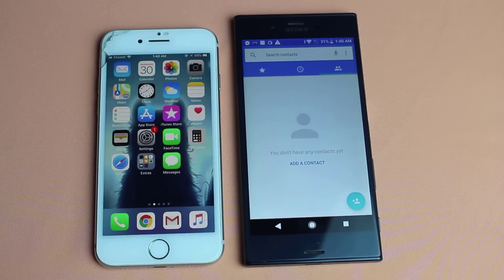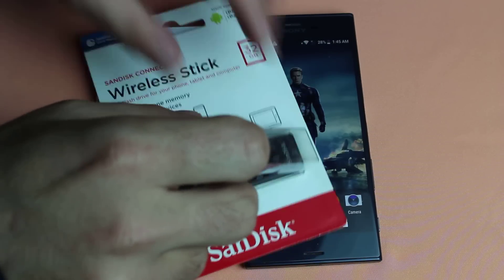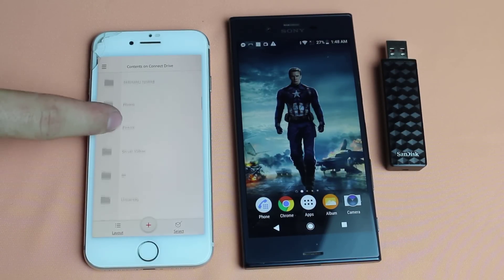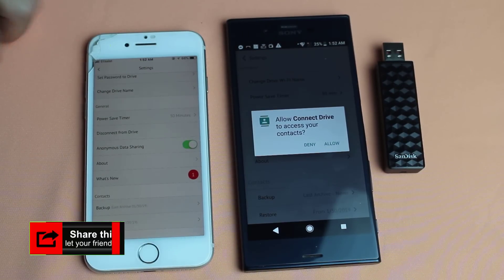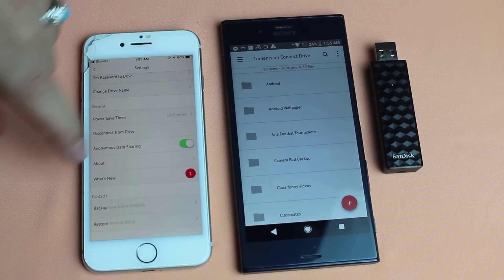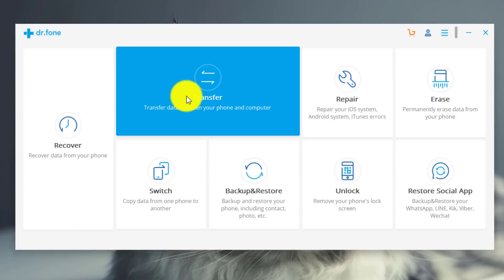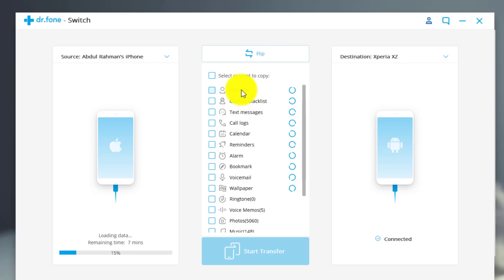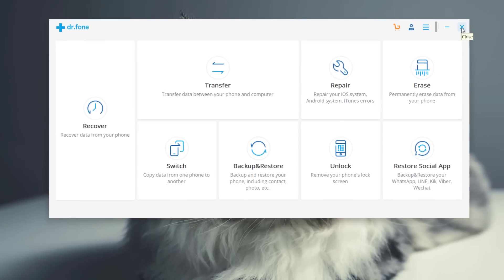2 Ways to Transfer Contacts from iPhone to Android 2019 - iPhone Transfer Contacts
Learn How to Transfer Contacts from iPhone to Android using Dr fone Switch.
and Sandisk Wireless USB Drive.

Are you looking for ways to transfer contacts from iPhone to Android? If yes, then you might know that iOS to Android transfer is not that easy. This is why we bring this guide of How to transfer contacts from iPhone to Android. Have got a new iPhone and want to transfer all your valuable contacts from your old Android phone to your new iPhone? Well, you do not need to worry anymore. We have brought 2 easiest ways to transfer all the Contacts from iPhone to Android for you. These ways will hopefully help you in the best possible way.

Method #1: iOS to Android Transfer using Sandisk Wireless Flash.

Method #2: iPhone Contacts to Android using Dr Fone Switch

If the Tool shown in the video didn’t help you, then here are some more Tools you should try.

if you learned something new from this video, then please share it with your firends. thanks

This video will be very helpful if you’re searching for the following.